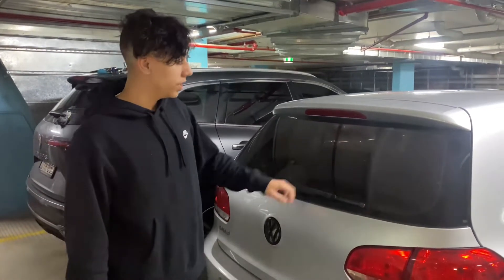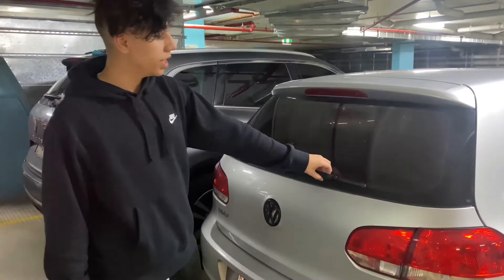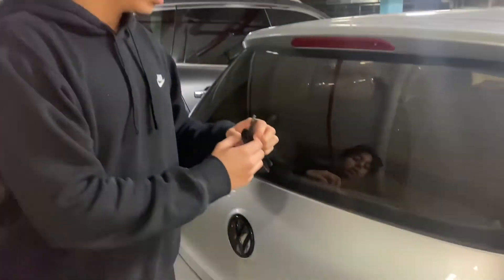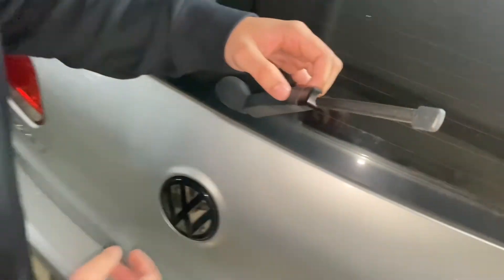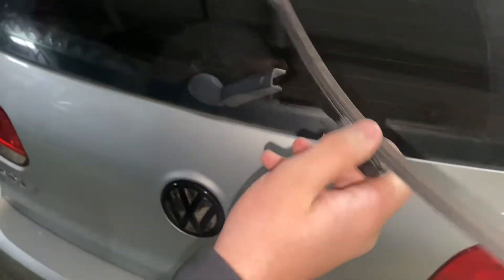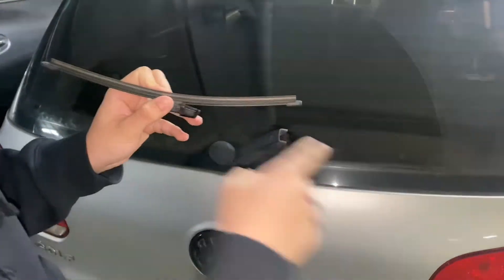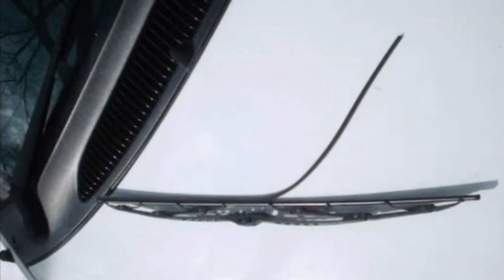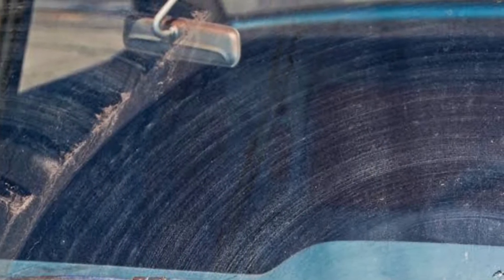Changing wipers video Dt